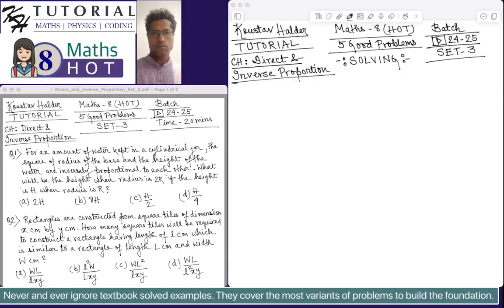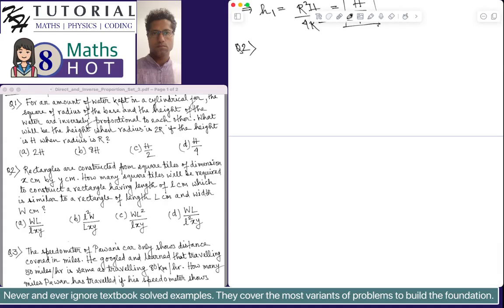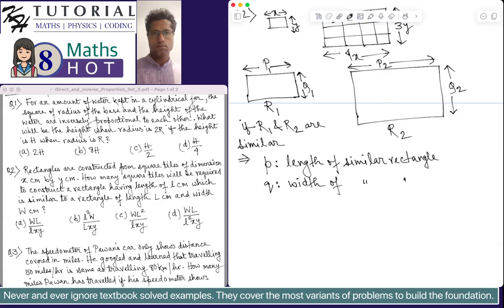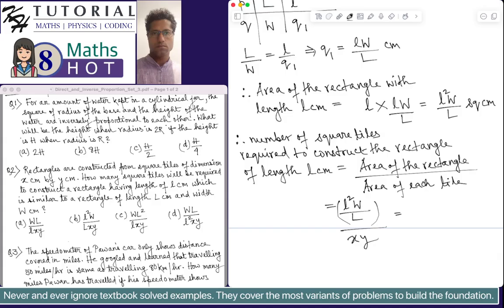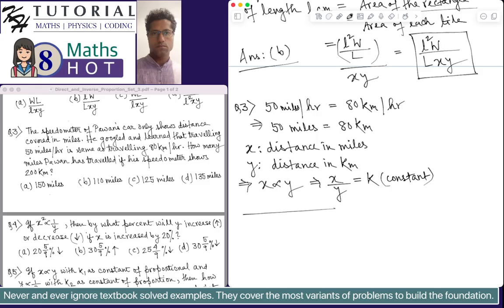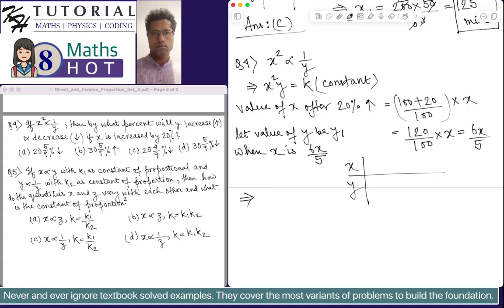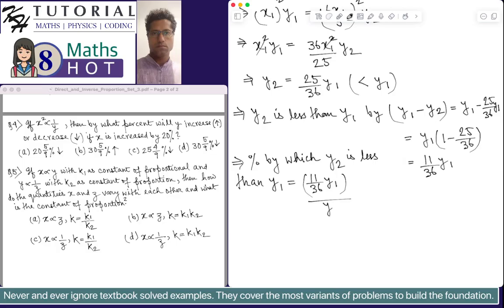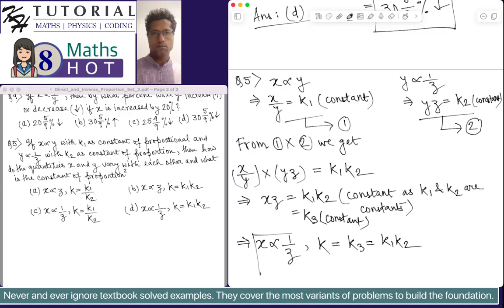Maths 8 HOT | Direct and Inverse Proportion | Set 3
Hello my dear students of class 8 !!! In this video I have discussed and solved the next set of 5 good problems on chapter Direct & Inverse Proportion. I hope this video will be beneficial to you.

5 Good Problems PDF , Direct and Inverse Proportion, Set 3

Video on 5 Good Problems, Direct and Inverse Proportion, Set 2

Video on 5 Good Problems, Direct and Inverse Proportion, Set 1